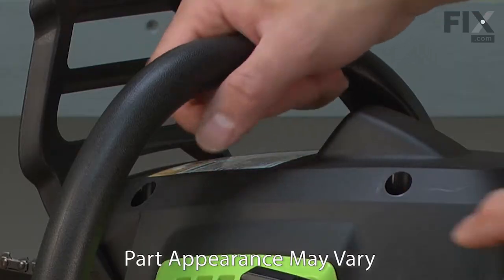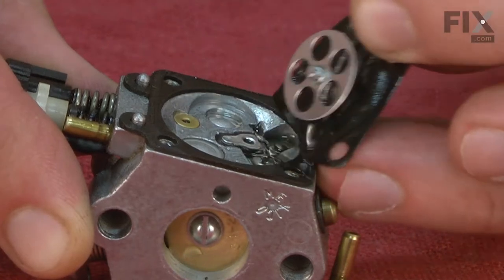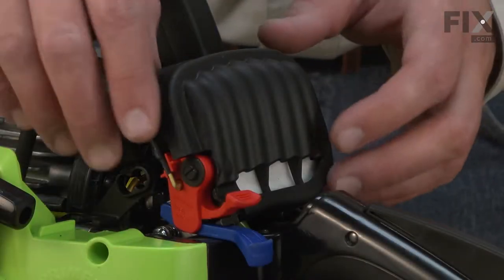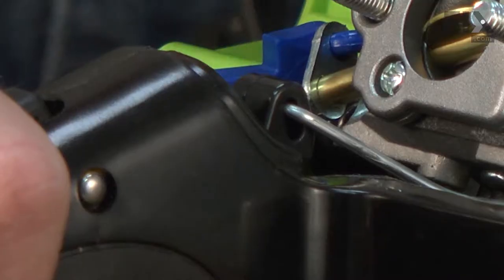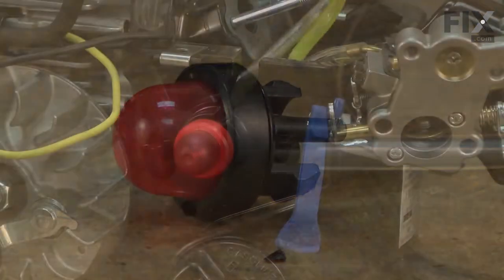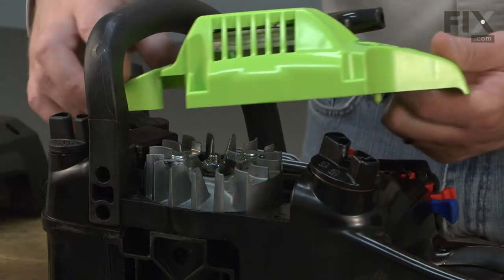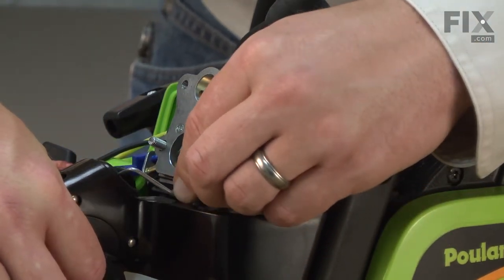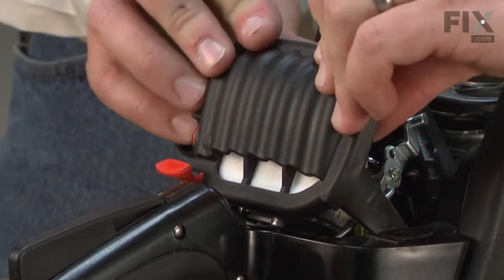Poulan Chainsaw Repair - How to Replace the Carburetor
Need help replacing the Carburetor (Part # 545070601) in your Poulan Chainsaw? Watch this how-to video with simple, step-by-step instructions for a successful DIY repair.

Don’t already have this part? You can pick up an authentic OEM part sourced directly from the original manufacturer here: (Part Page URL)

Why you might need to replace the Carburetor:
1.  Runs Poorly
2.  Will not start
3.  Runs for a While, Then Dies

The information in this video is specific to Poulan Chainsaws. To find a Carburetor specific to your model Chainsaw, or to use our helpful model number locator,

Not what you’re looking for?

For more helpful Chainsaw Repair videos, you can browse through the Lawn and Garden Repair playlist on our YouTube channel